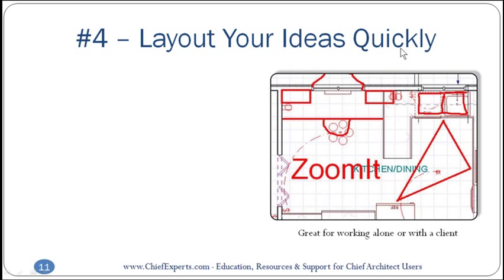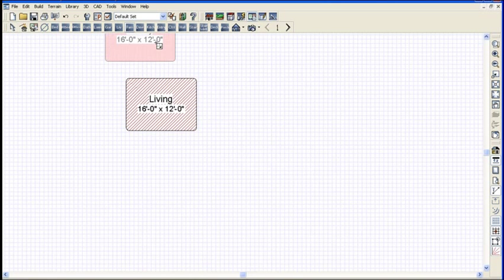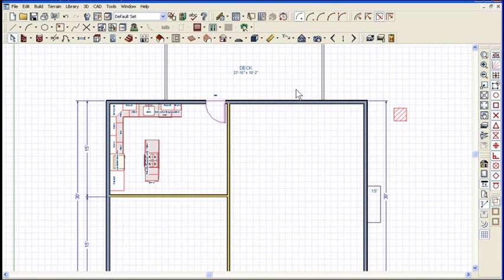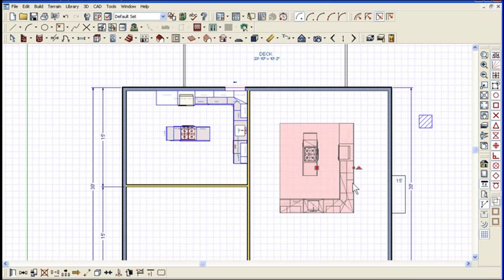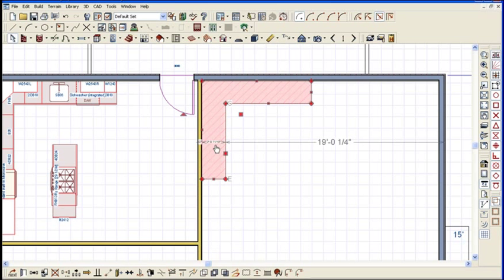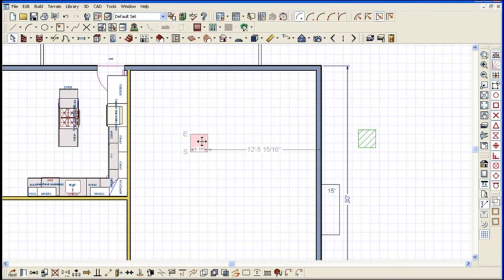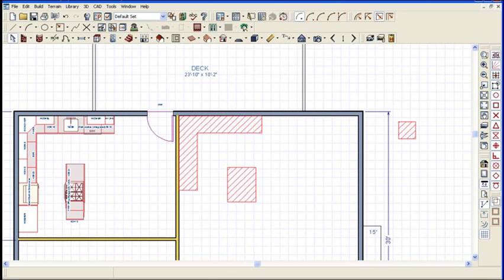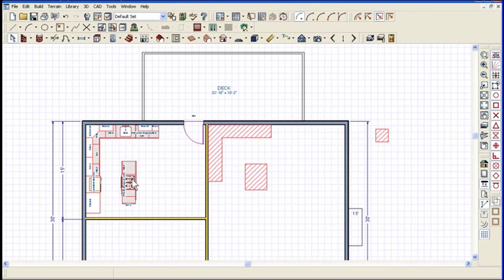Layout your Ideas Quickly in Chief Architect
Here are some ideas that you can use when you layout out a plan in Chief Architect. These shortcuts will help you experiment with different ideas.